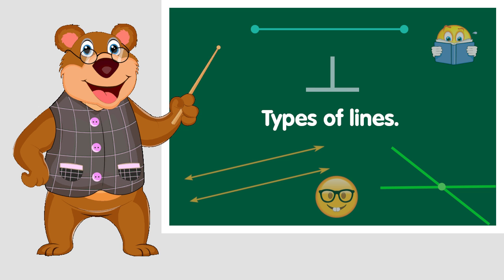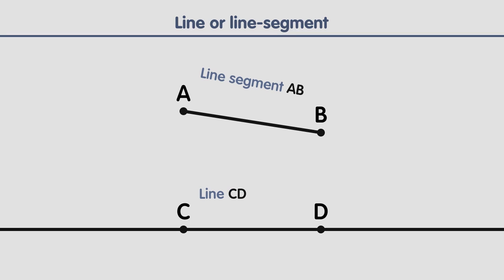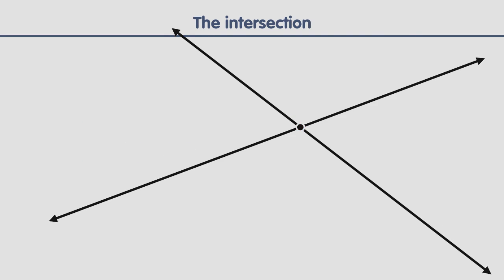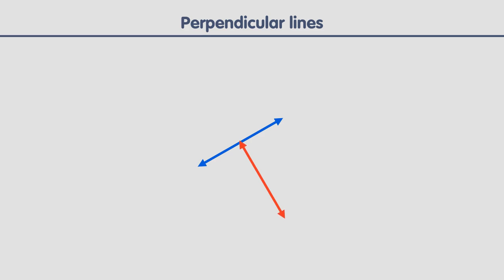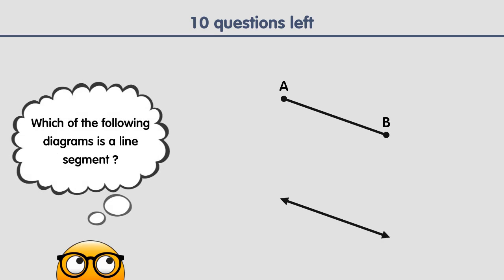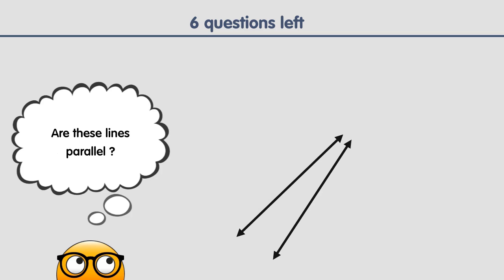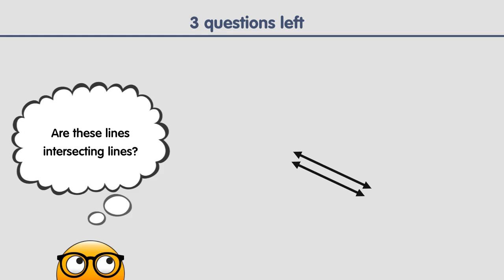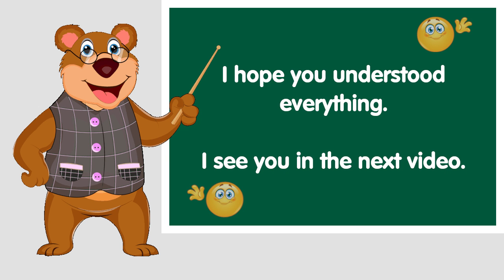Type of lines | Math for kids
Type of Lines | Math for Champs
In this video, we’ll explore the different types of lines in a fun and simple way! Perfect for young learners, this video breaks down tricky math concepts so they’re easy to understand. We’ll dive into parallel lines, perpendicular lines, and intersecting lines, helping kids build a strong foundation in geometry.